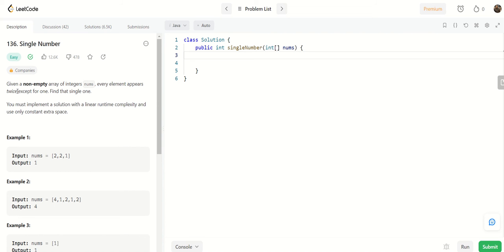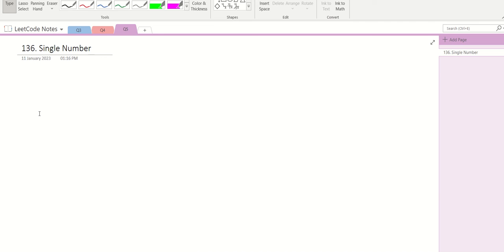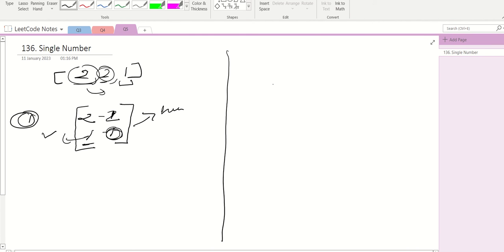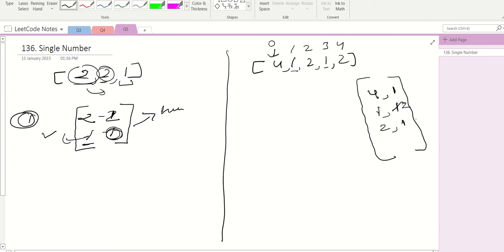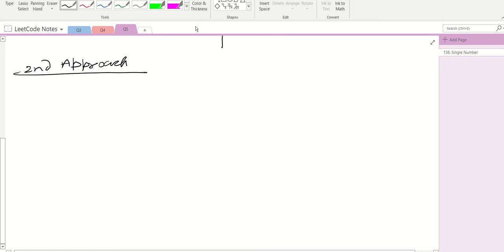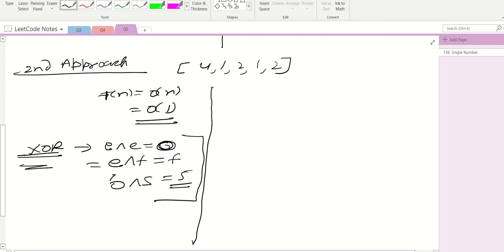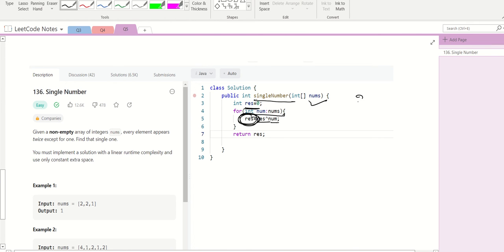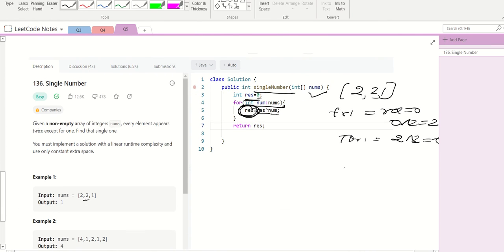136. Single Number | LeetCode Top 100 Liked Questions